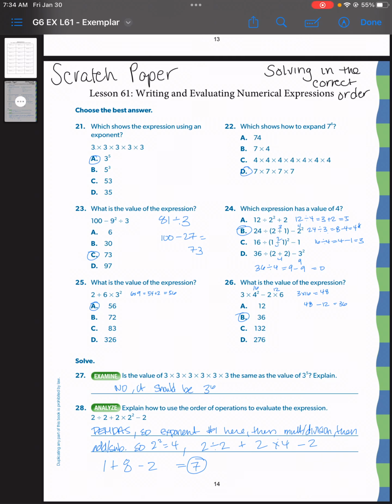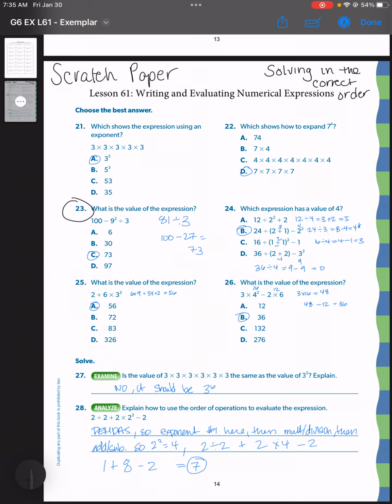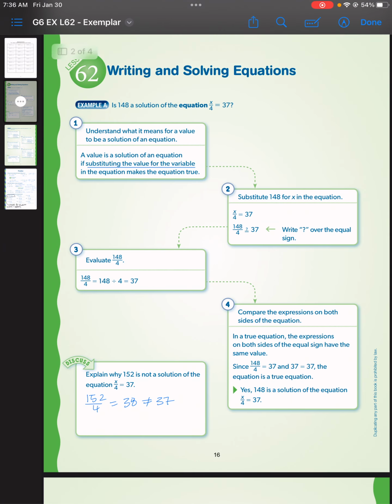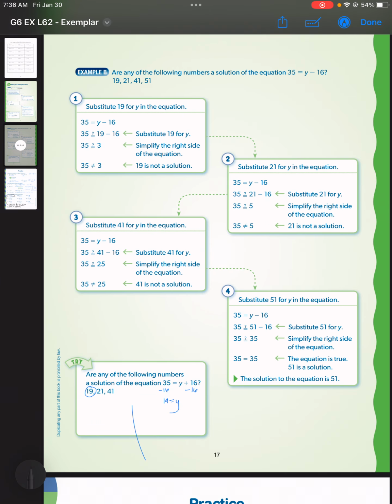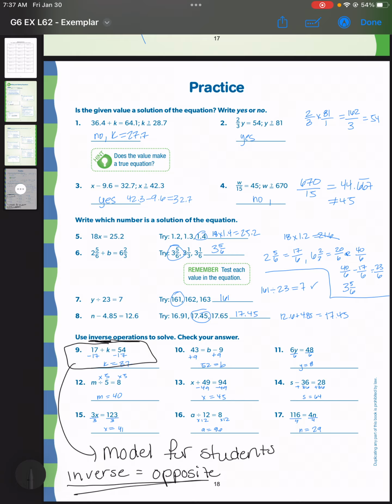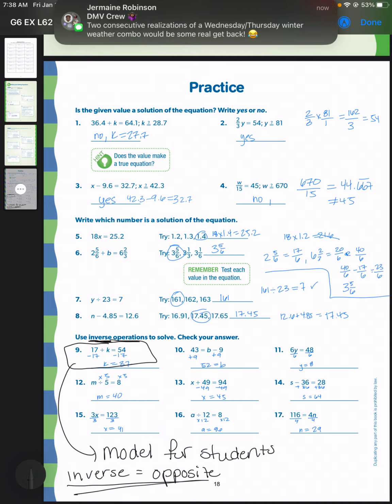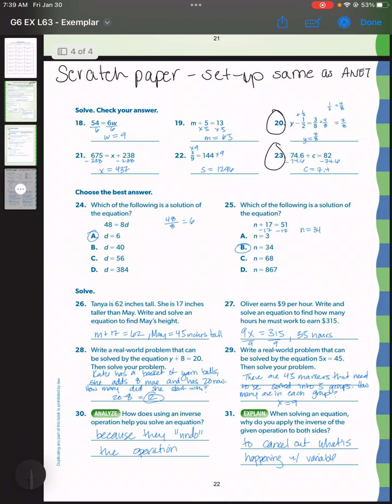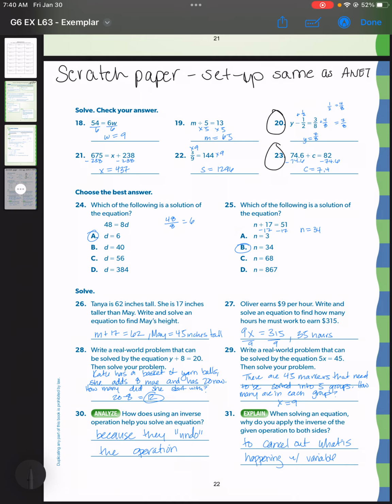G6 EX L61 63